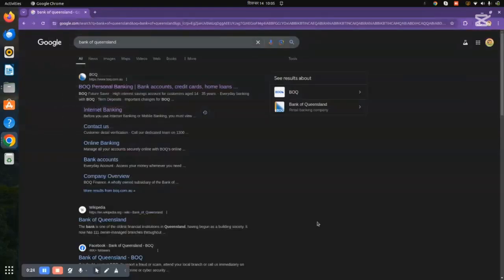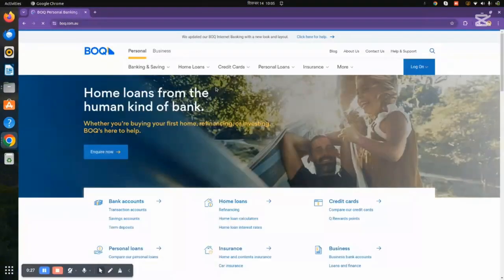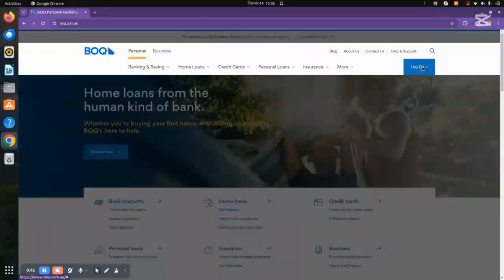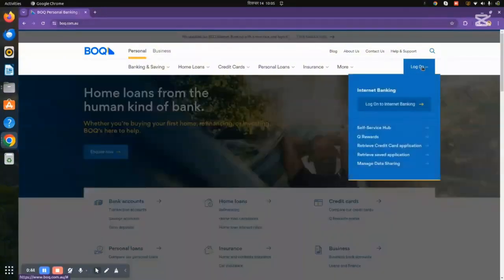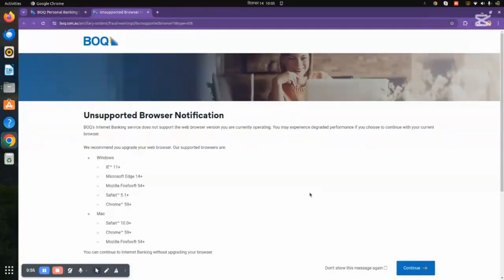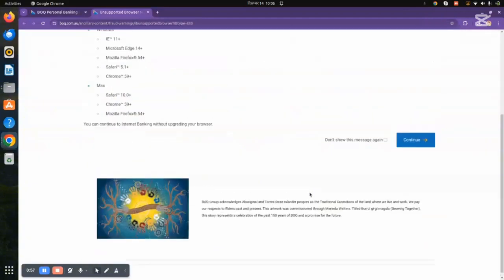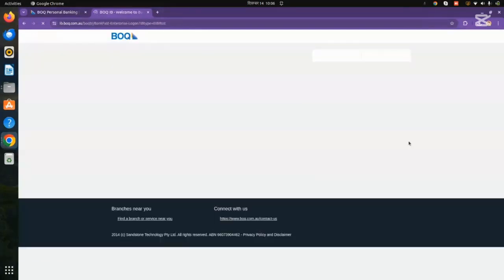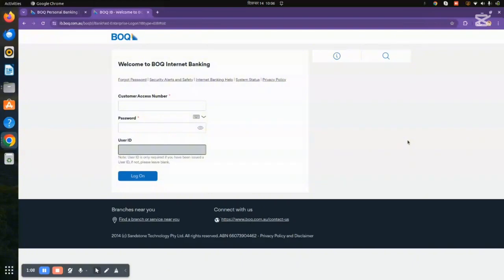Bank of Queensland Login | How to Sign In BOQ Online Banking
Trying to log in to your Bank of Queensland (BOQ) account and need clear steps?
In this video, I’ll show you how to sign in to BOQ online banking safely and correctly using your registered login details.

📌 What this tutorial covers:
– Steps to login BOQ online banking
– Enter BOQ user ID/customer number and password correctly
– Complete security or OTP verification
– Sign in using the BOQ mobile app or web browser
– Fix BOQ login not working issues
– What to do if you forgot your BOQ login details

This guide works on desktop, mobile browser, and the BOQ app and supports the latest BOQ online banking system.